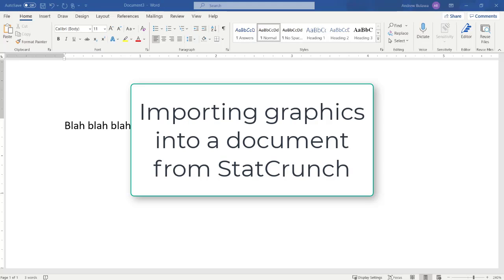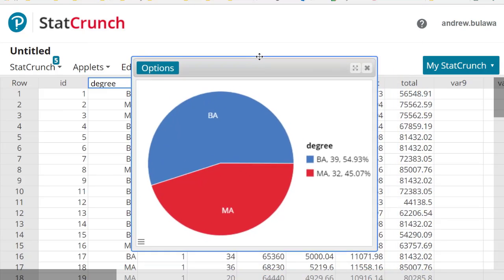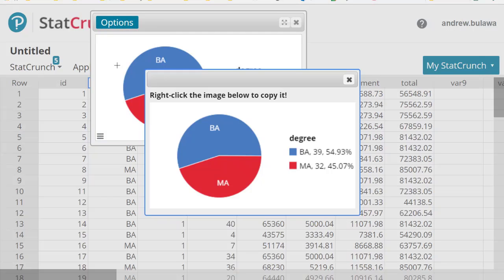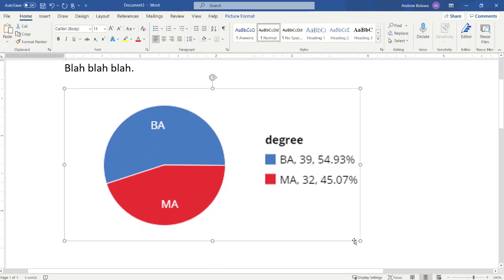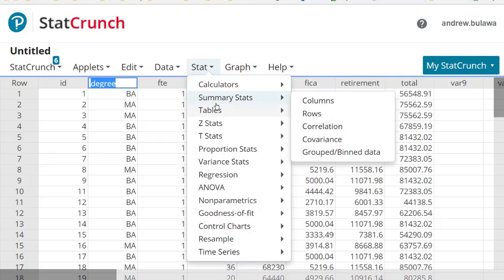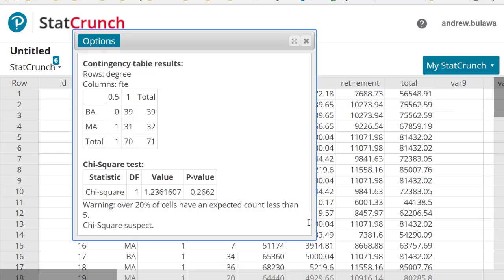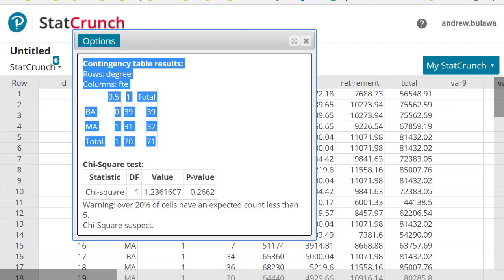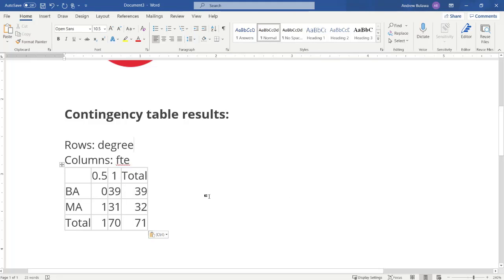StatCrunch Tutorial: Importing graphics from StatCrunch into another document